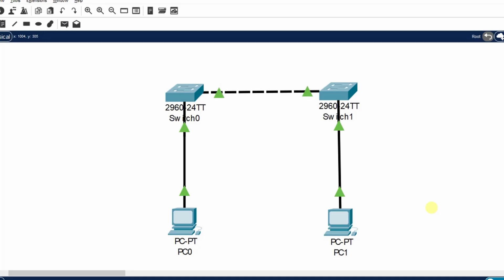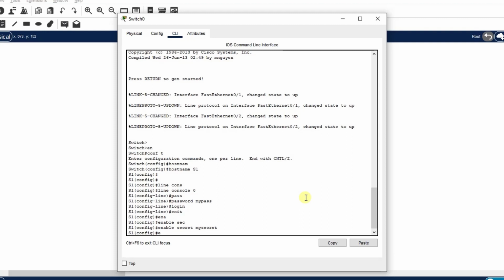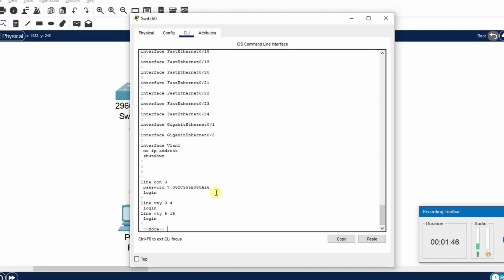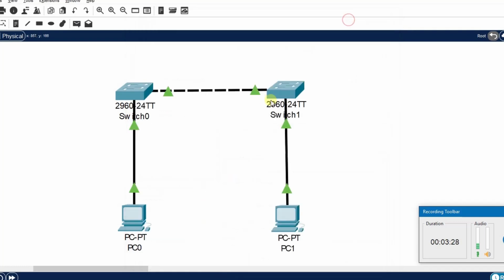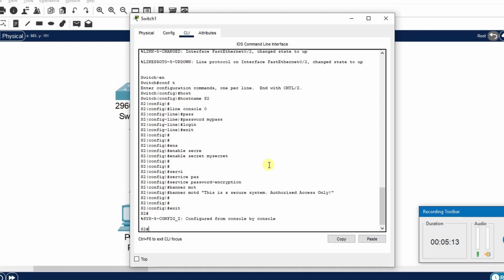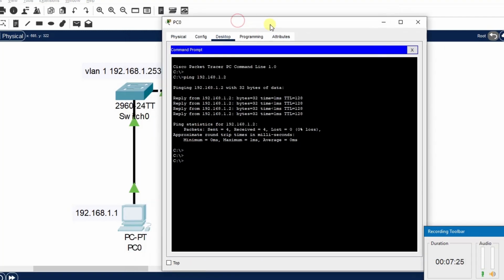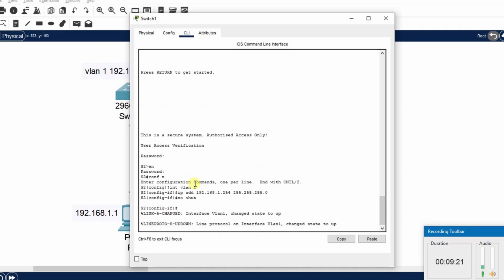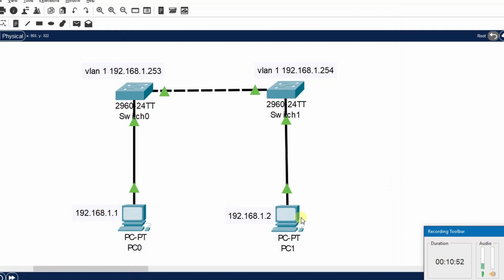Simple Network Topology Configuration | How To Connect Devices In A Network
In this activity we will configure two switches and two computers. We will implement basic switch configuration and assign IP Addresses to these devices. We will verify end to end connectivity by using PING utility.